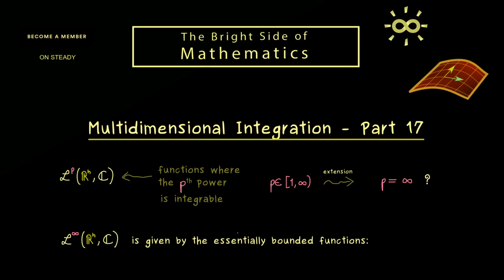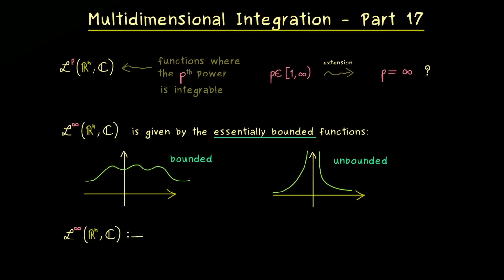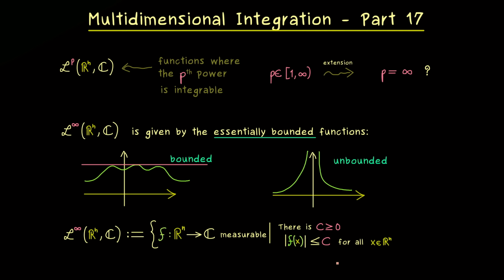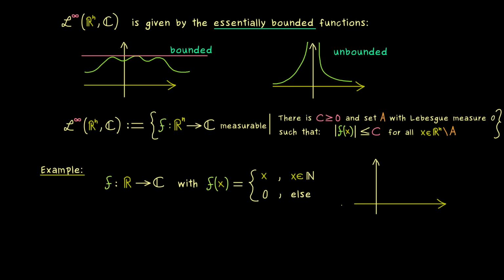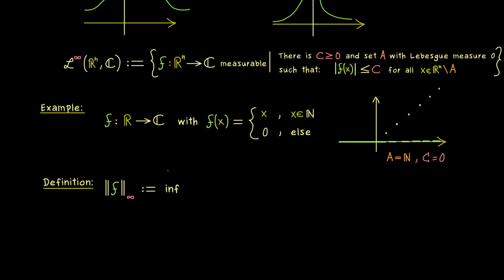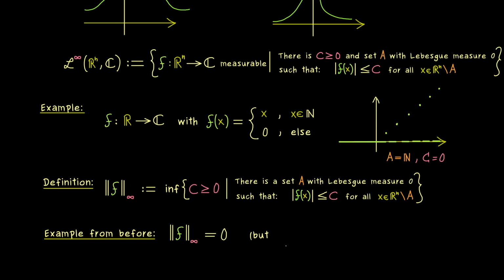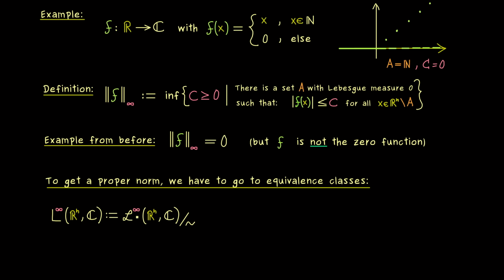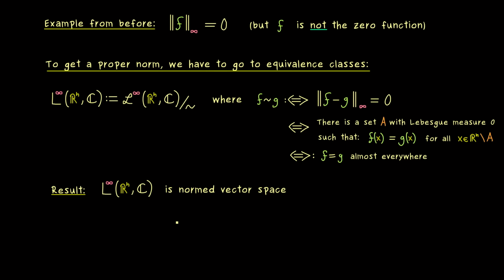Multidimensional Integration 17 | Essentially Bounded Functions [dark version]